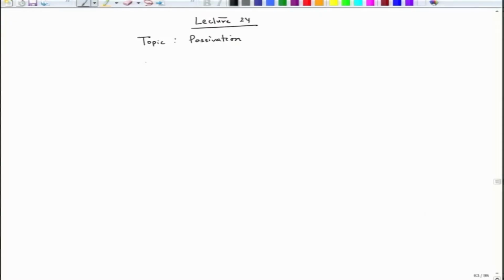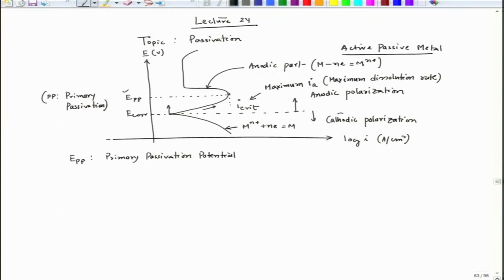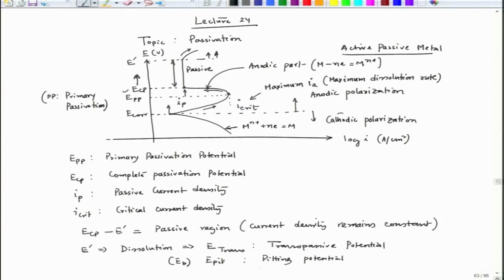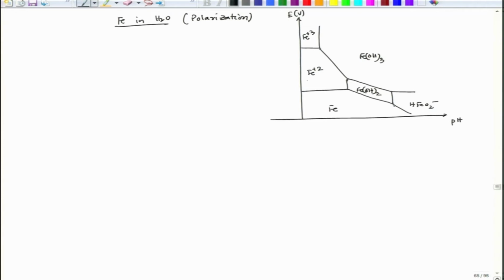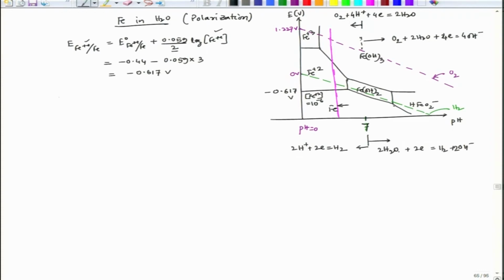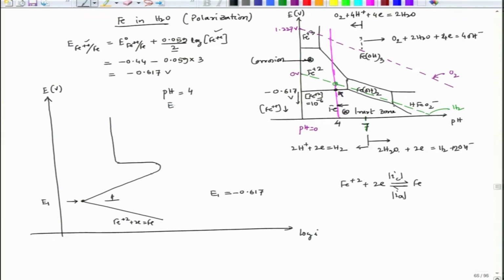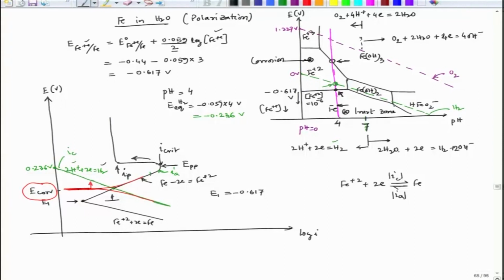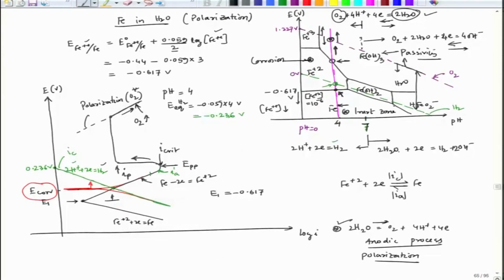Interaction between Passivation and Pourbaix Diagram - I: Lecture-24